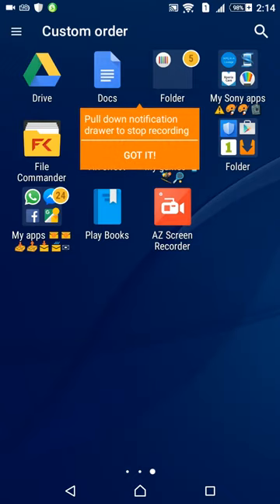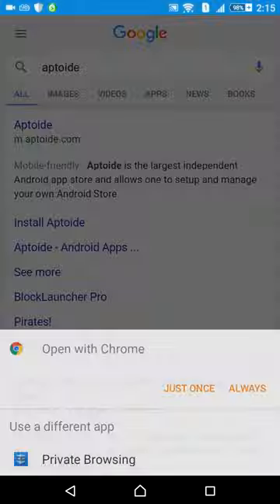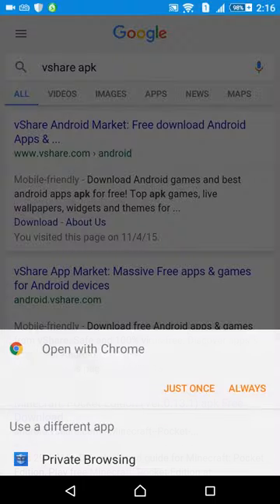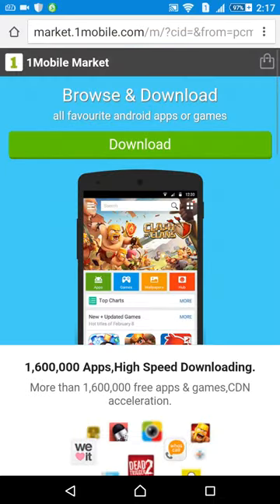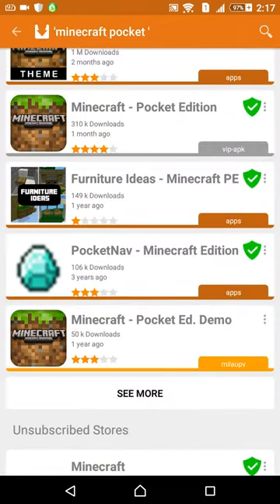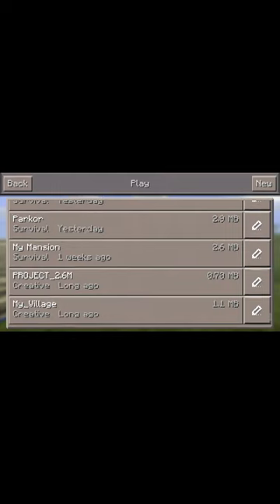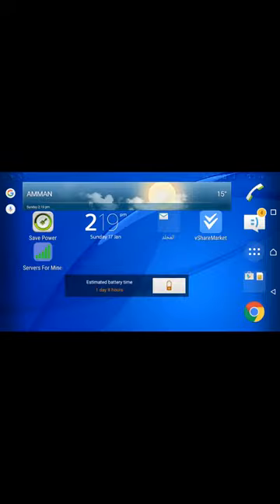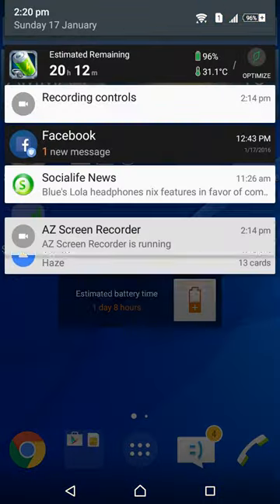How to download minecraft pe free